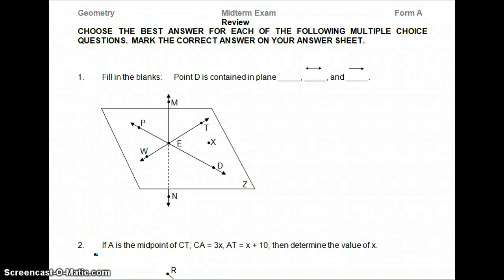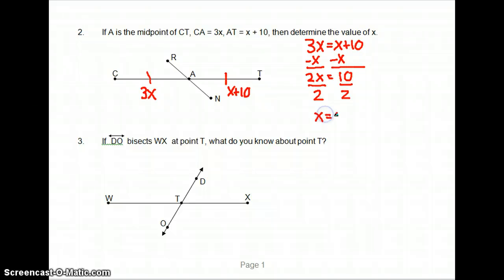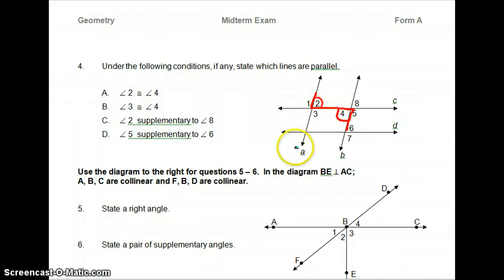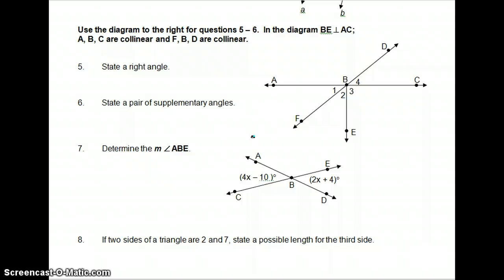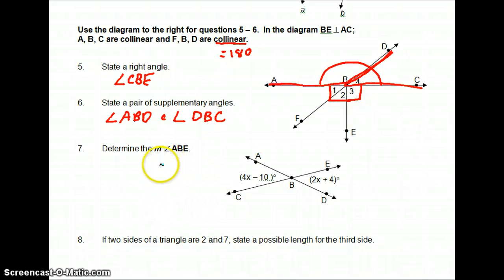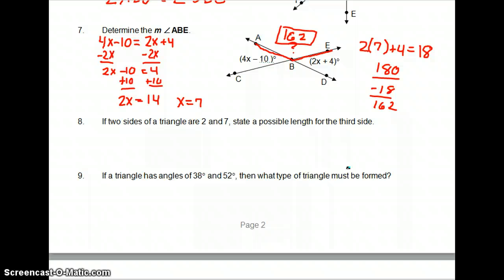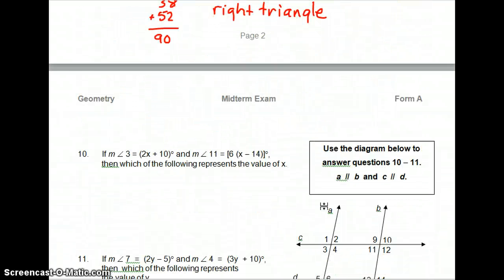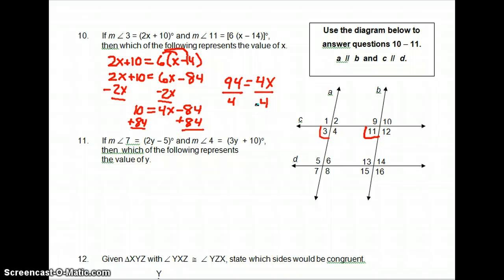2011 2012 Geometry Midterm Review #1 10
This is the 1st part of the Midterm Review for the 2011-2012 School Year